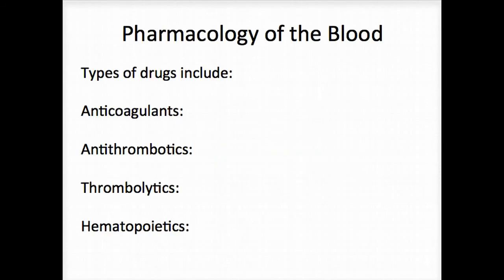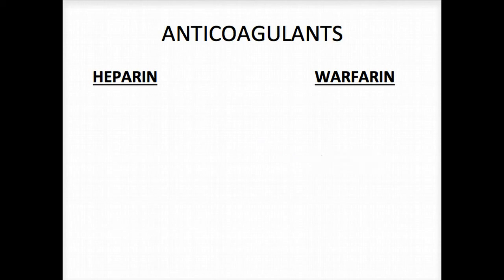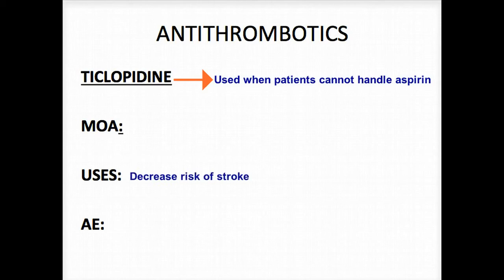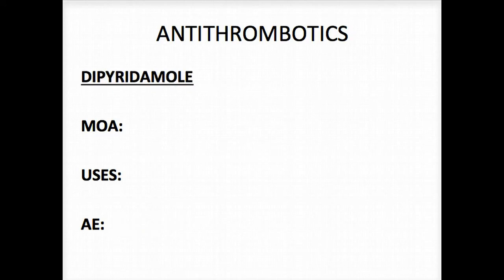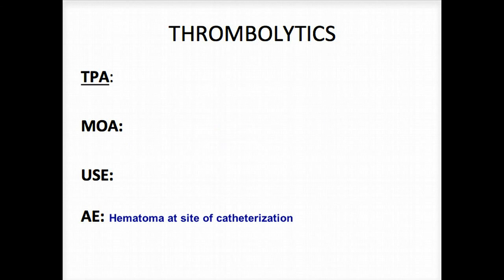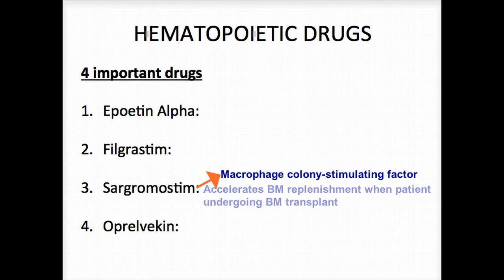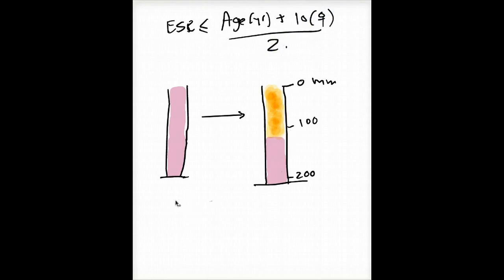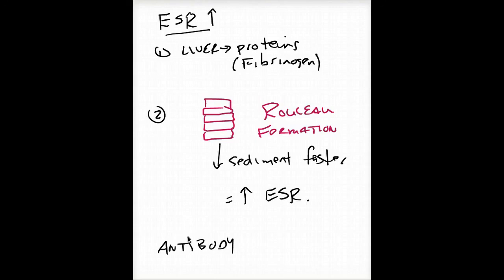Haematology from first aid pharma blood